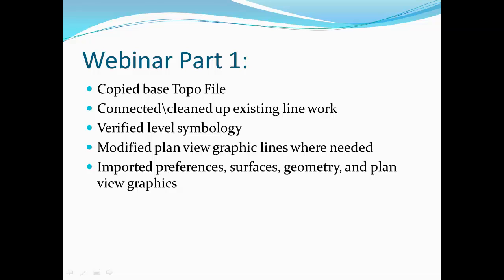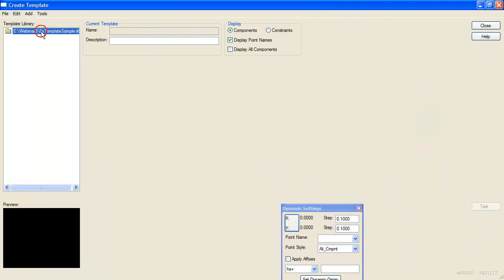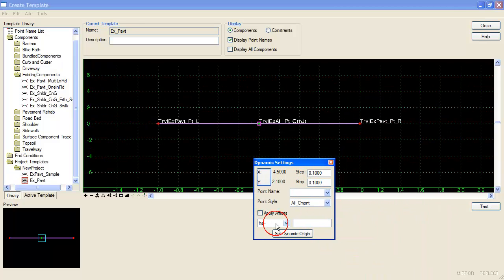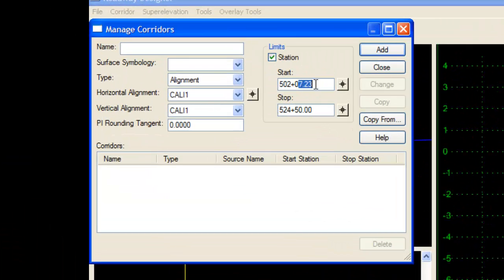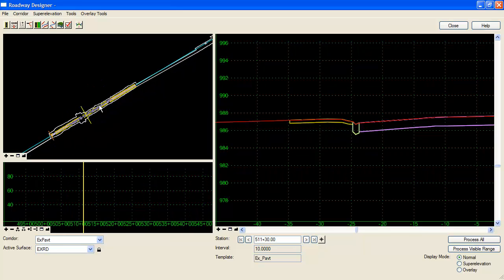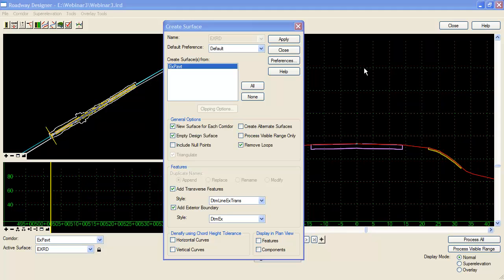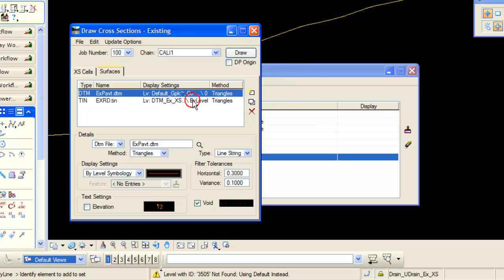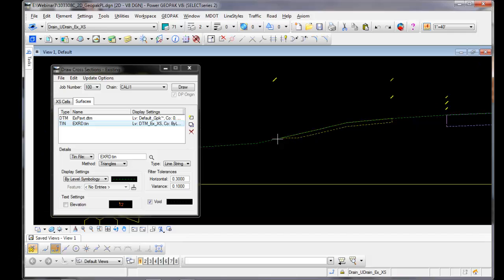The Existing Template Series -- 2013 - Part: 2